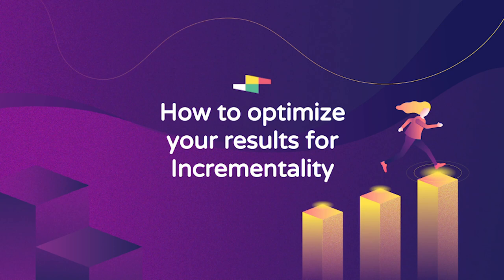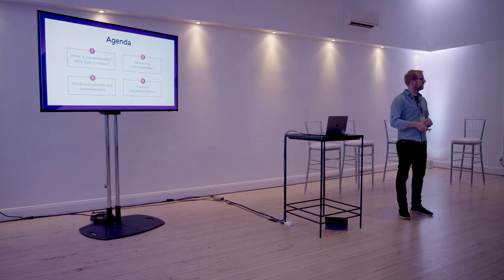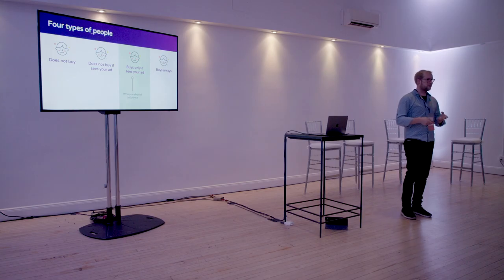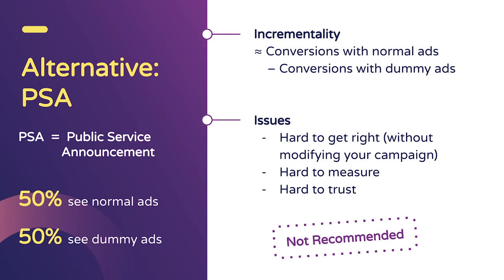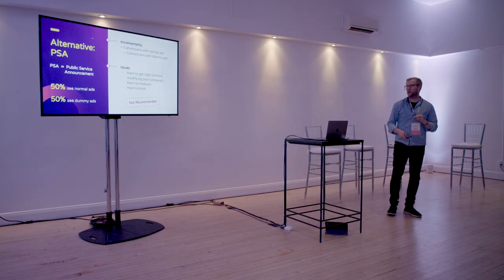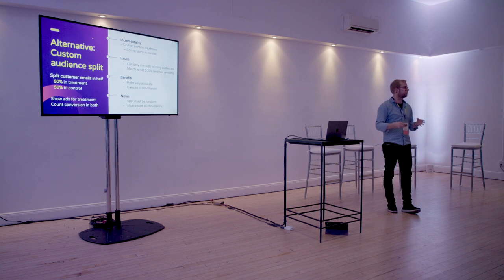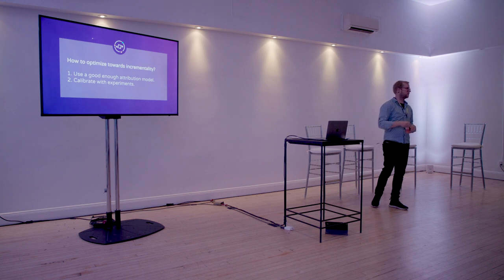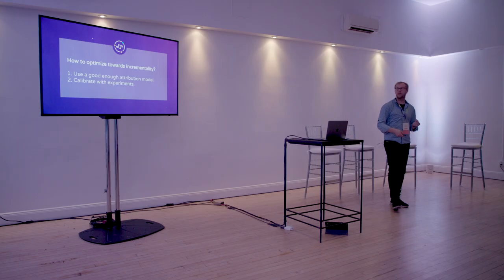Dr. Lauri Kovanen, Smartly.io : How to optimize your results for Incrementality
Dr. Lauri Kovanen, Data Scientist at Smartly.io shares his knowledge and best practises how to optimize your results for incrementality

How to optimize your results for incrementality?
What is incrementality?   Why does it matter?